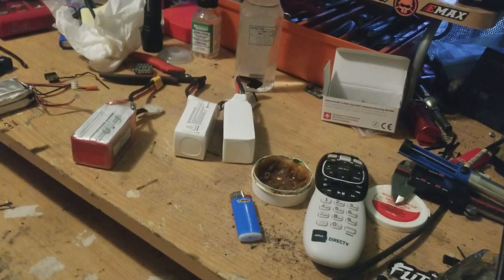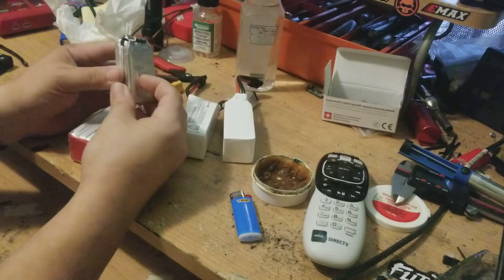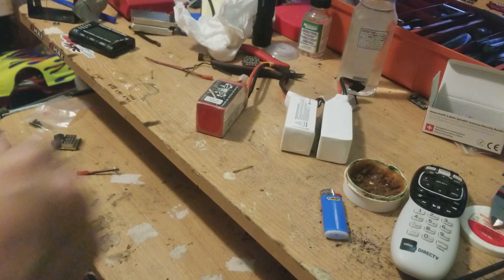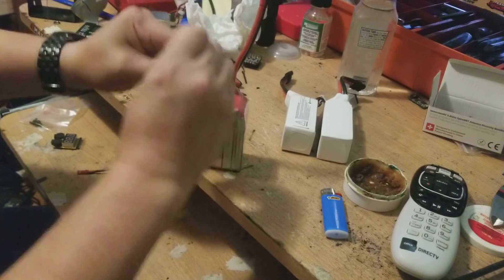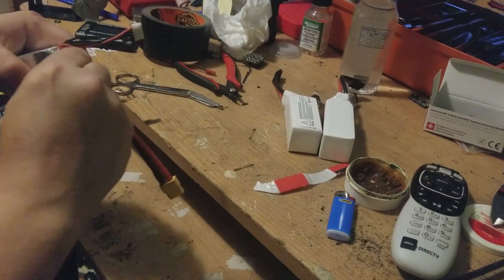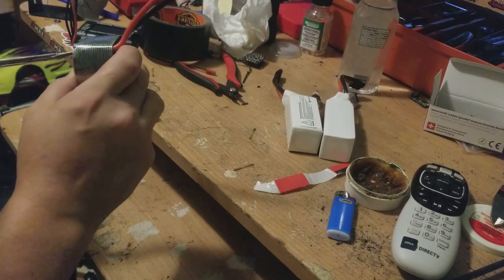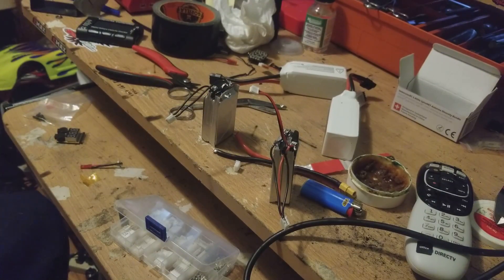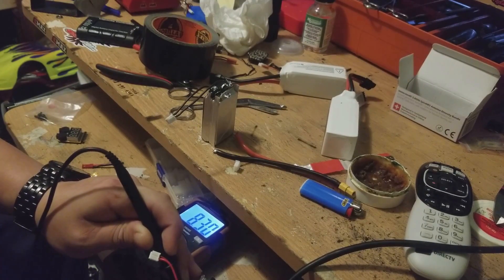How to use a 4s battery to make 2 2S batteries SAFELY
Using a GMB 1800 mAh 70c 4s battery to makes 2 1800 mAh 2s 70c batteries for use in my transmitters. And doing it SAFELY